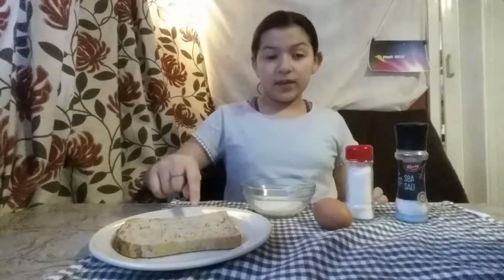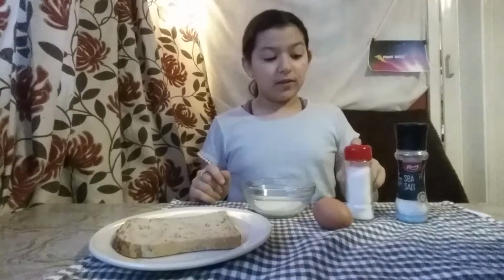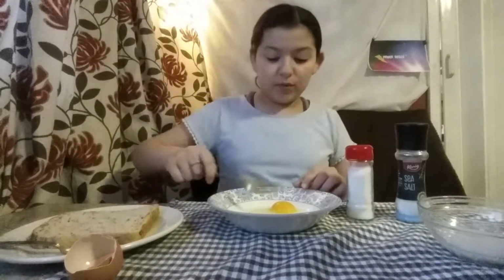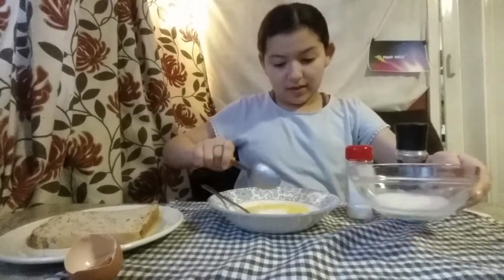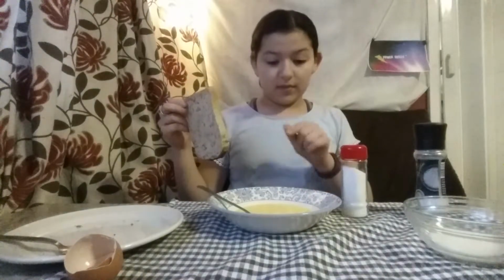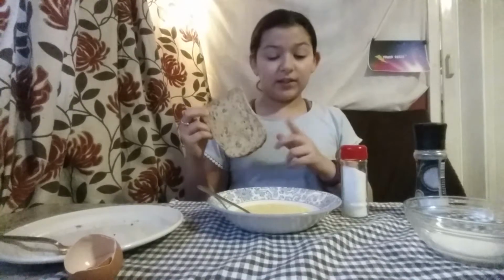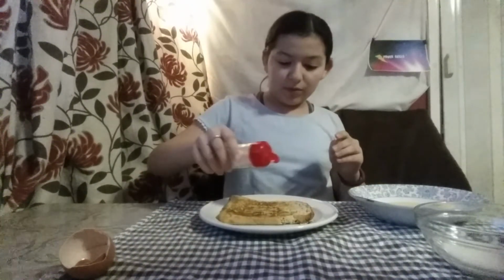Easy Home made French Toast even kids can make it - Power Skills for Young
Welcome to Power Skills channel
This channel is introducing life skills to young people, however, it will be suitable for any age group.
Power girl will be learning how to cook and bake, wash clothes, learn, study.. review movies and books, and lots more.

Homemade easy French toast
Ingredients:
Toast bread, 1 large egg, 3 spoons of milk, 1 spoon of sugar and bit of salt
Dip both sides of bread in the mixture - do not soak it too long
Use a non-stick pan, cook for 2,5 minutes on medium heat on each side until dried - Enjoy!